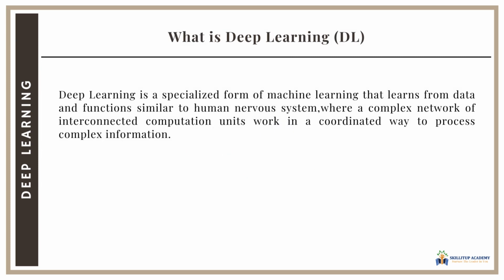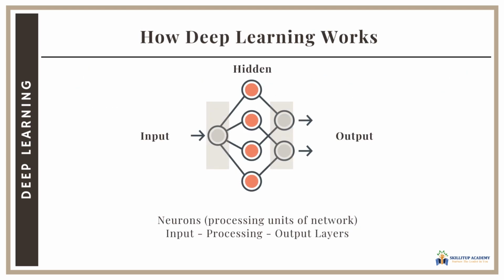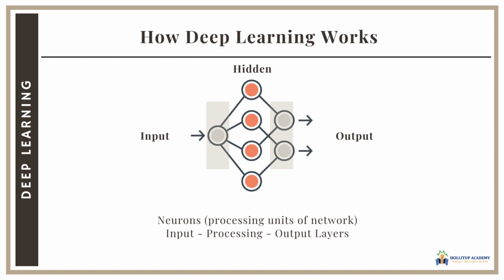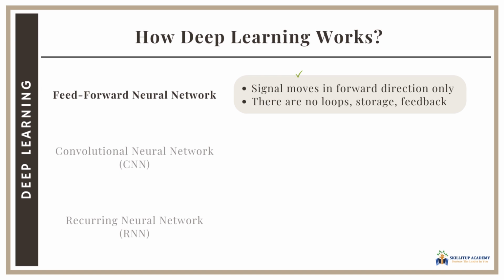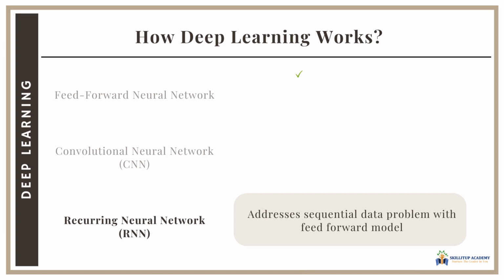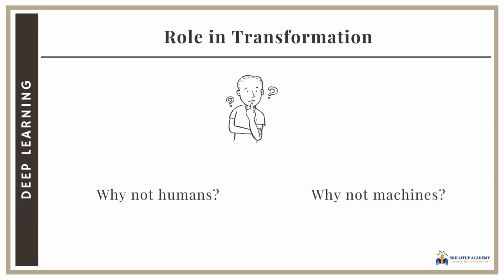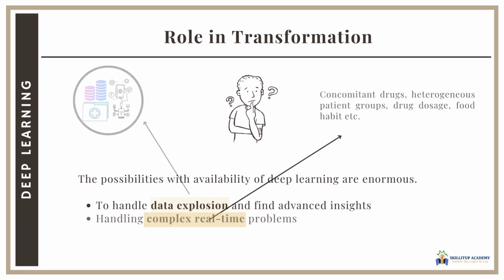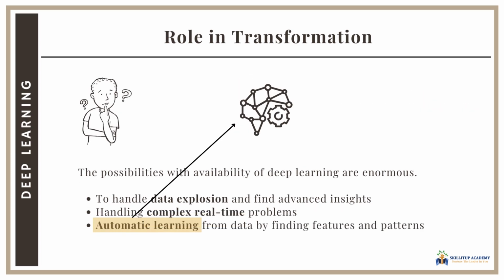6. AI in Pharmacovigilance - Deep Learning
This video teaches briefly about deep learning core concepts that forms the basis for AI applications in Pharmacovigilance